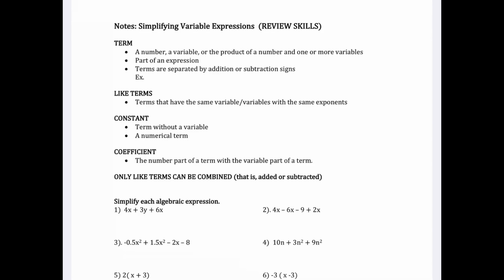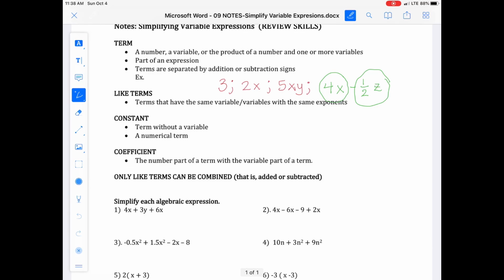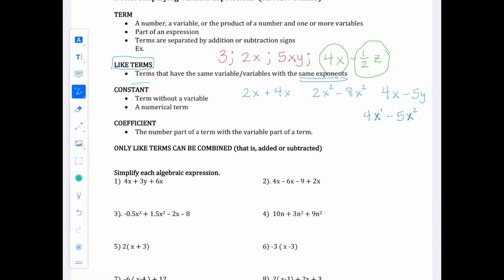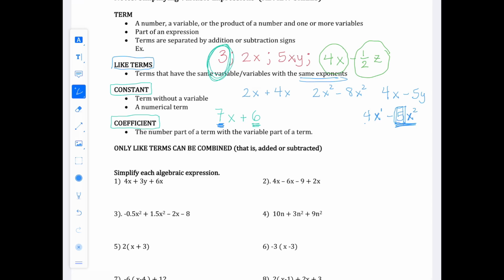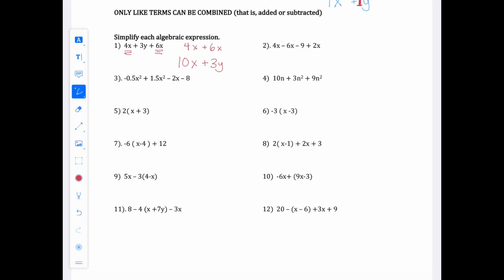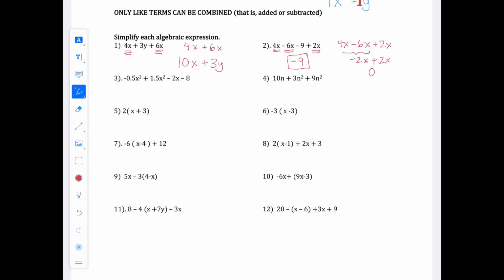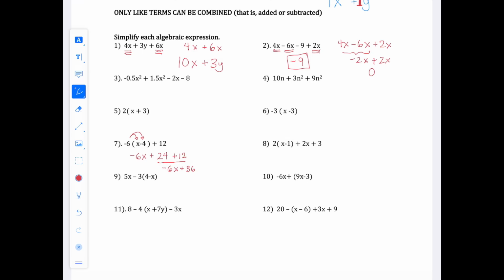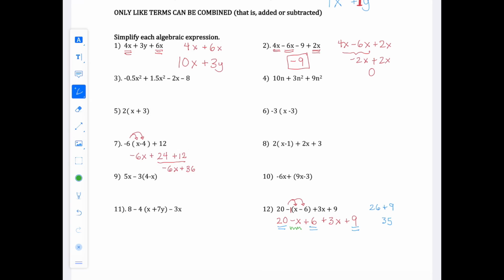Unit 1 (10) Simplifying Expressions